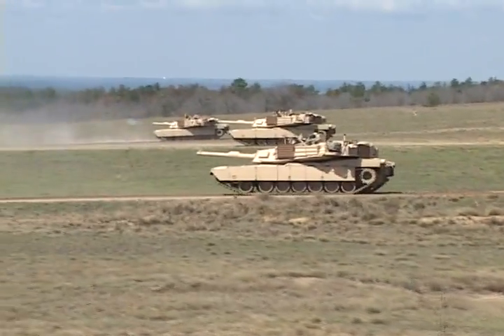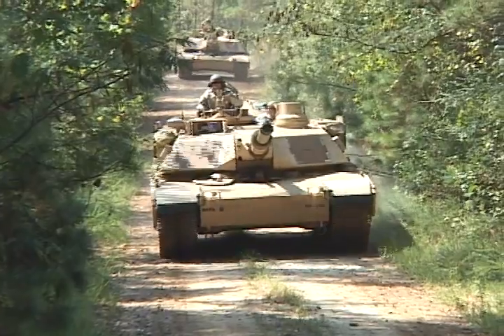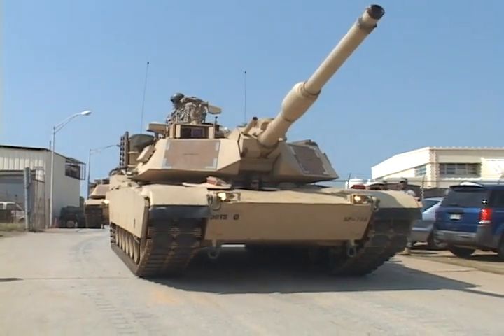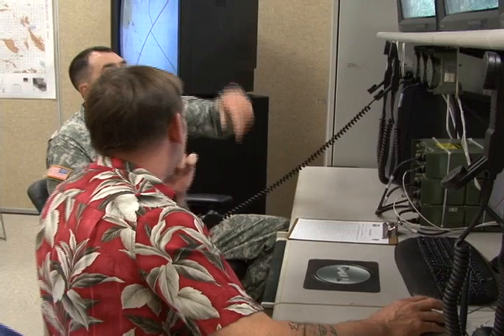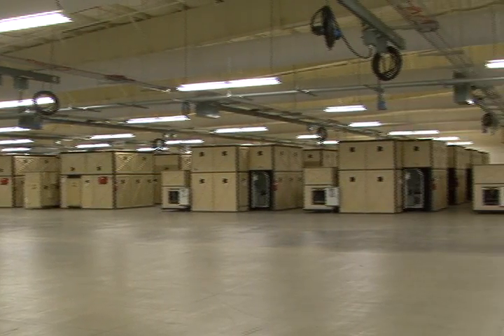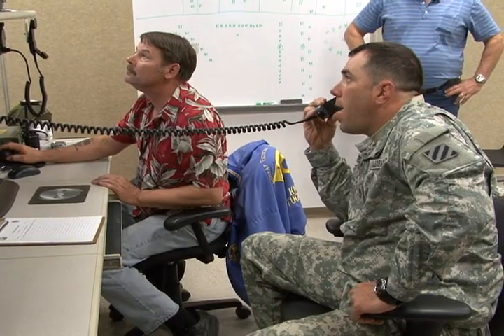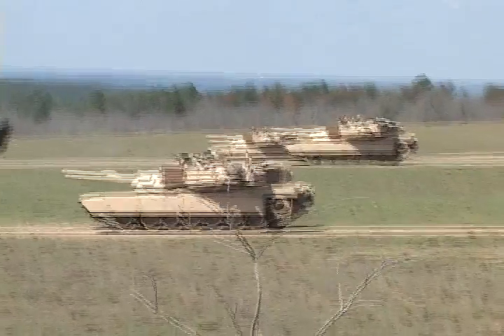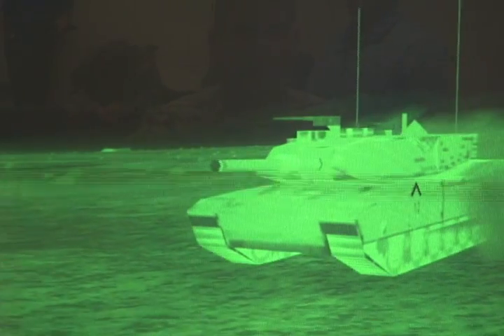Tank Simulation Center opens on Harmony Church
Attention all units, a brand new one-hundred-and-sixty-seven-thousand square foot simulations training facility on harmony church opened its doors recently and wants to let folks on Fort Benning know that they're here and ready to train your soldiers.  Our Ron Andruss went out to the new state of the art facility and gives us a look inside.